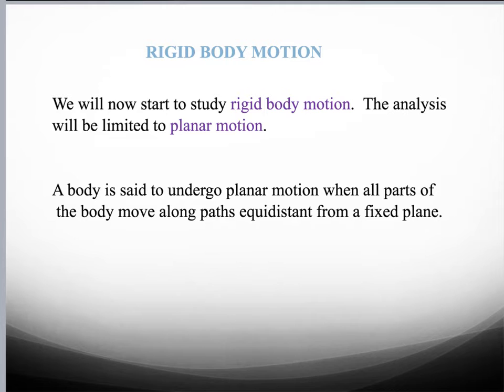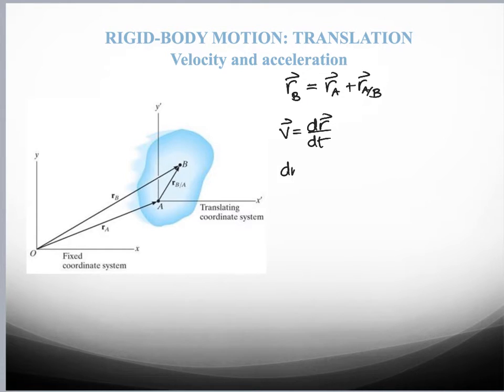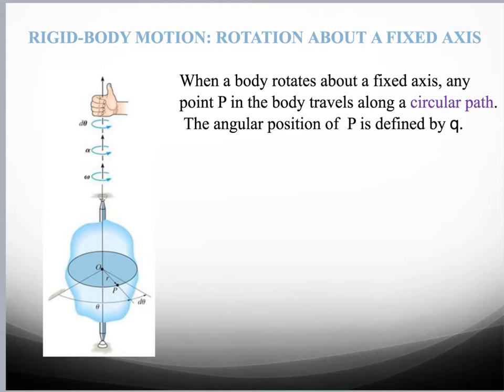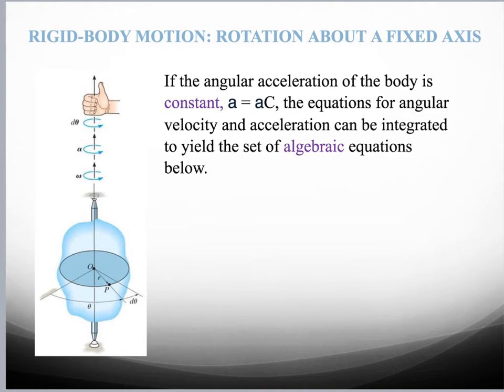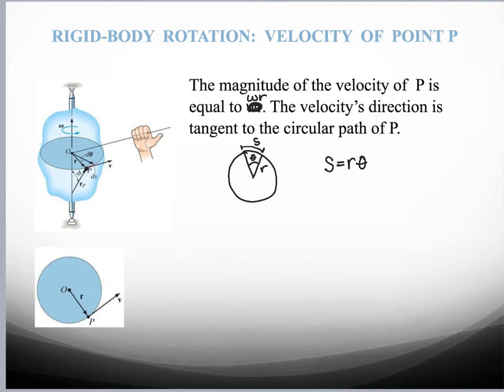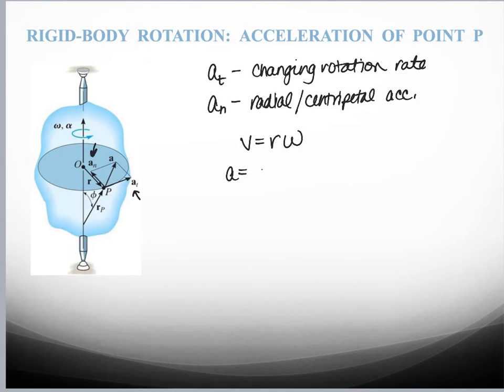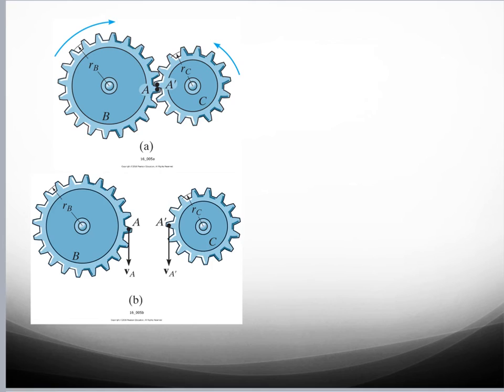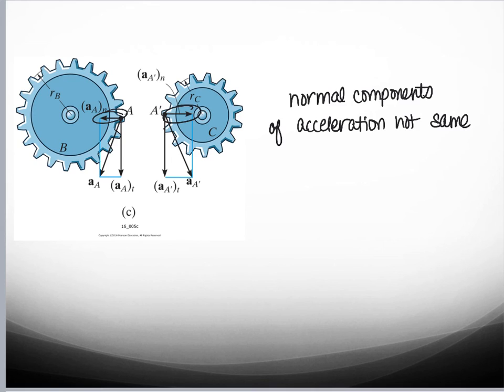Chapter 16 lecture